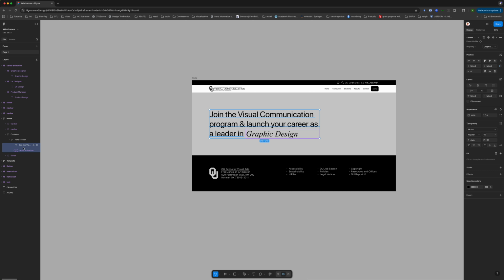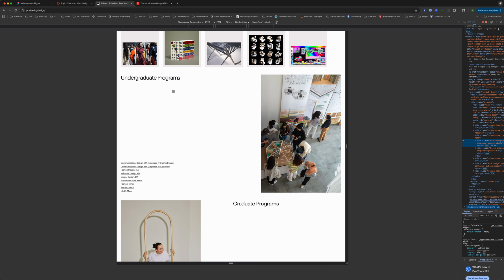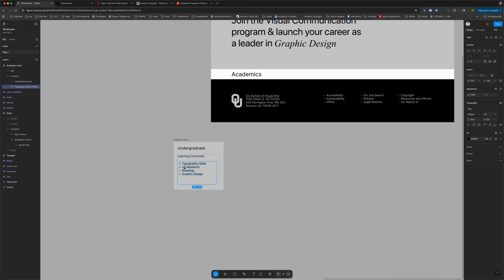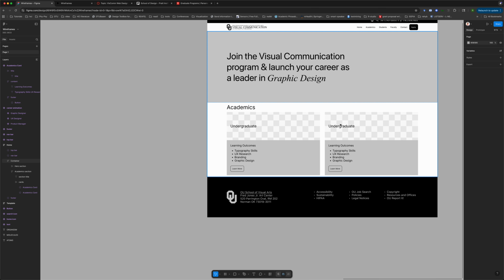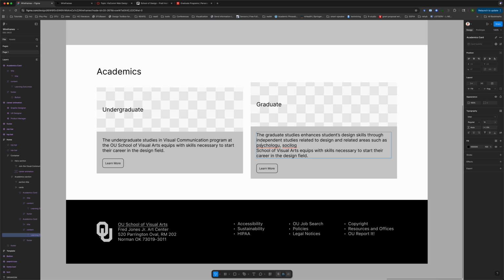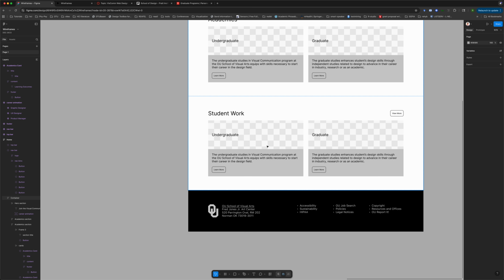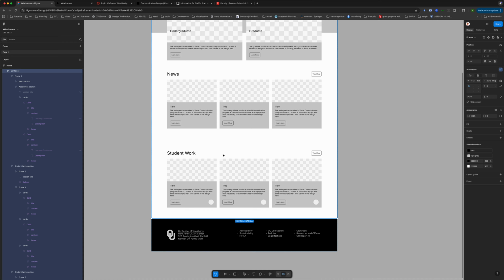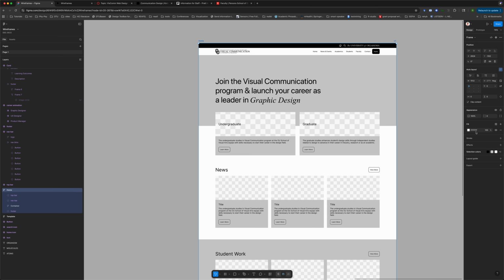Part 2 Wireframing in Figma: Home page complete with cards